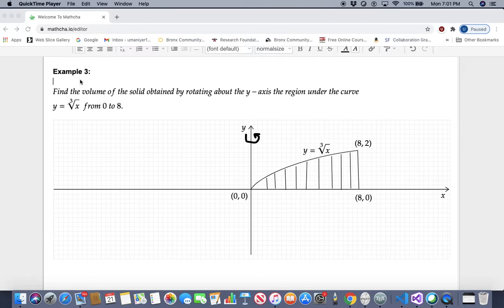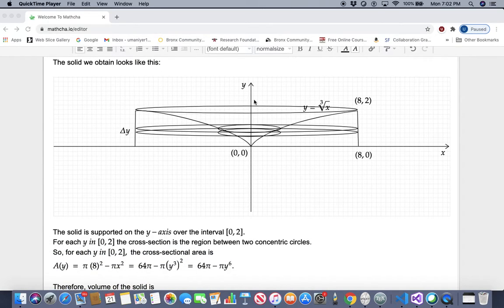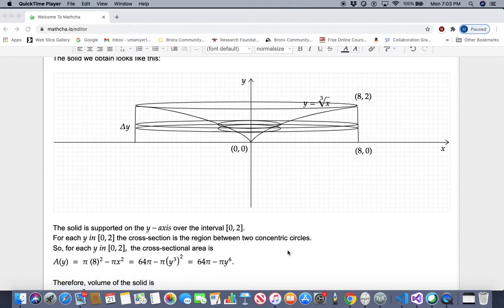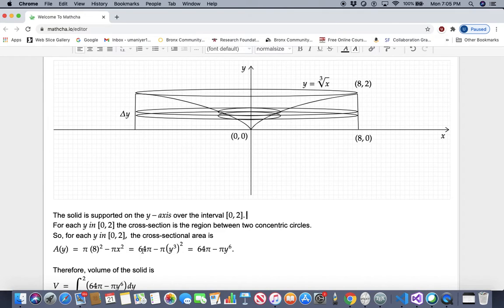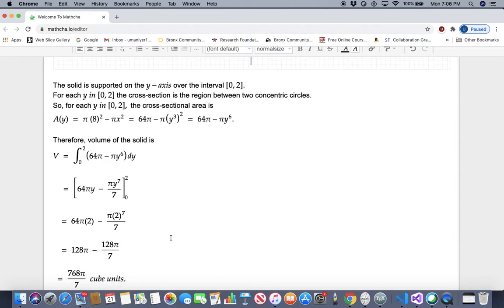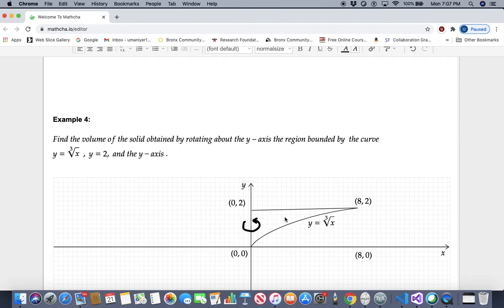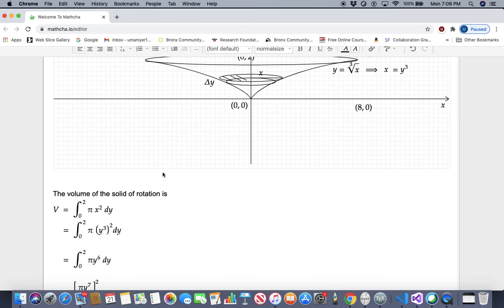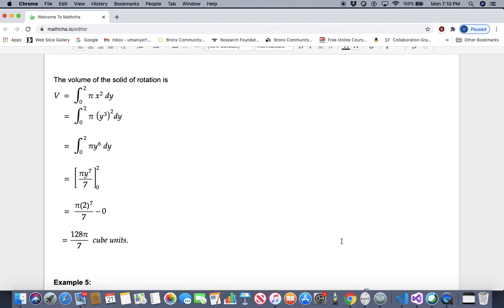Lecture5 2D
Calculus2